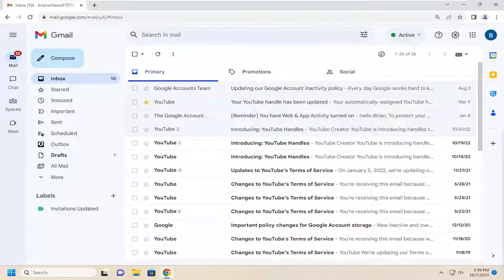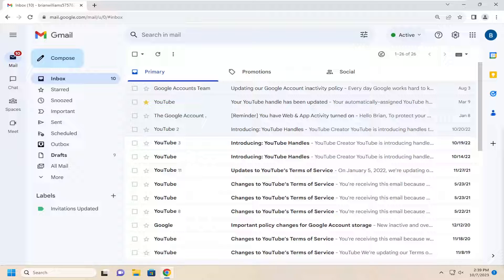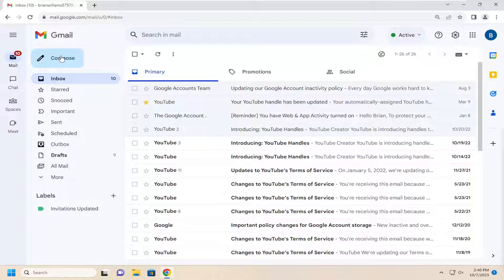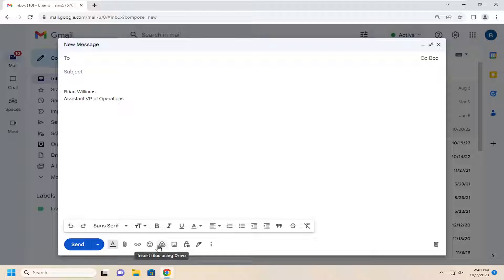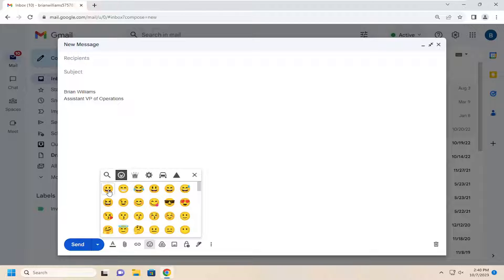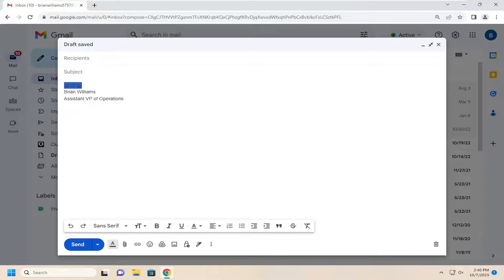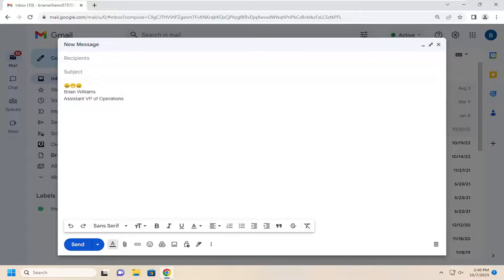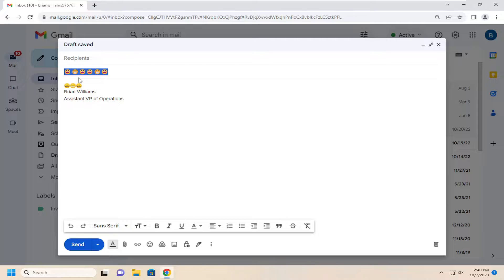How to Add Emojis to the Subject Line of an Email in Gmail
Sending an email to your friend is not a big deal. But, do you know that you can put a picture in the subject line of an email? Although you may not find a direct option in Gmail or Outlook.com, it is possible to insert some symbols or characters in the subject line as well as in the body to make it detached from other standard emails.

Issues addressed in this tutorial:
how to add emojis to subject line of Gmail
how to add emoji to email subject line Gmail